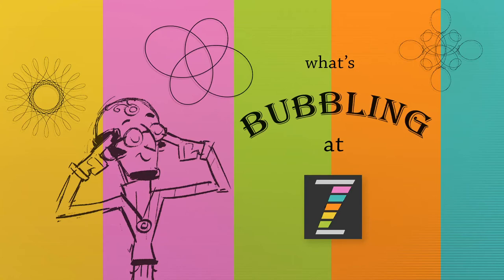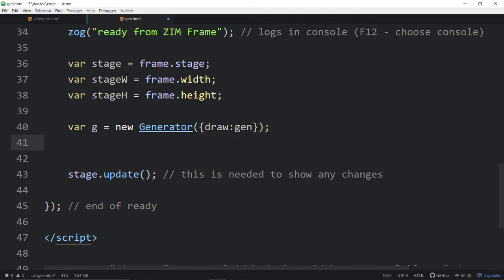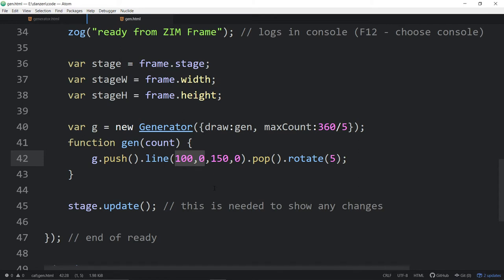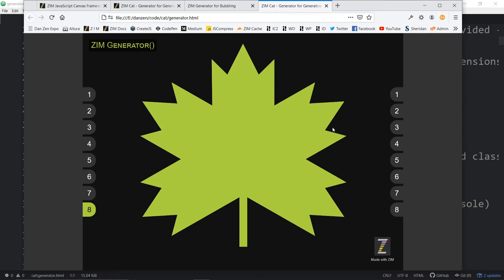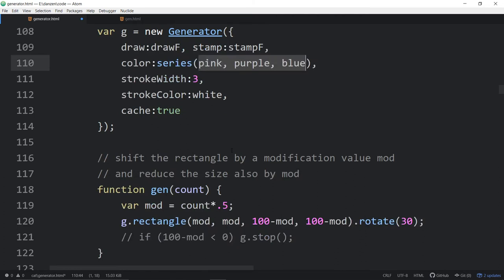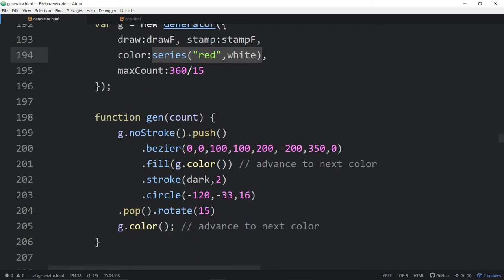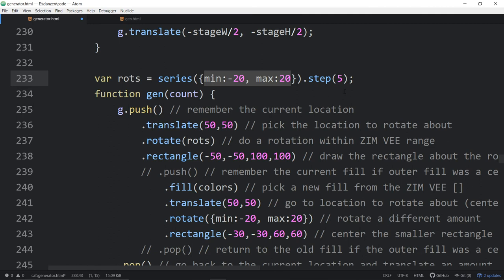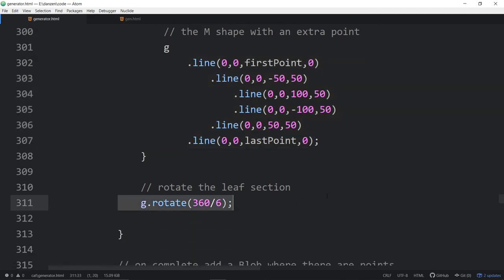ZIM Bubbling: 135. ZIM Generator for Canvas and JavaScript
ZIM Cat 01 has launched with Generator for generative art similar to Processing or P5js with relative drawing commands and push and pop to remember states.  This was coded in a night and is a couple hundred lines.  ZIM already has ways to do similar art but now relative drawing is supported directly in shape drawing with line, rectangle, circle, oval, poly, bezier, curve, translate, rotate, scale, skew and various fill and stroke colors and stroke width all accepting ZIM VEE dynamic parameters to pick from - AMAZING!  Also see the ZIM Explore